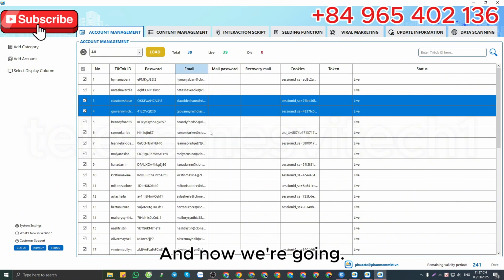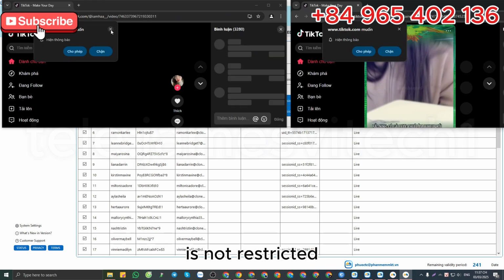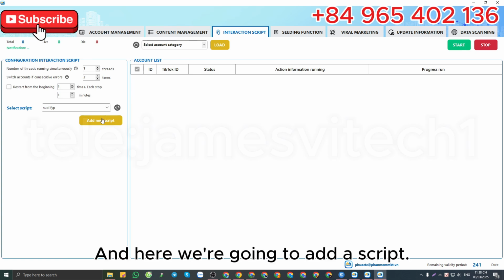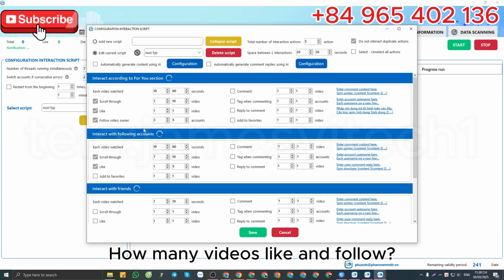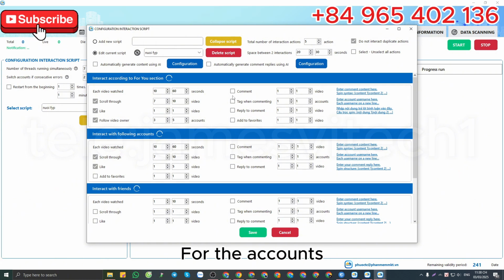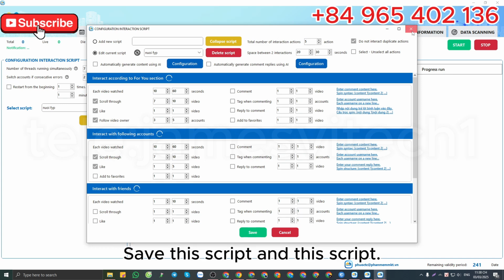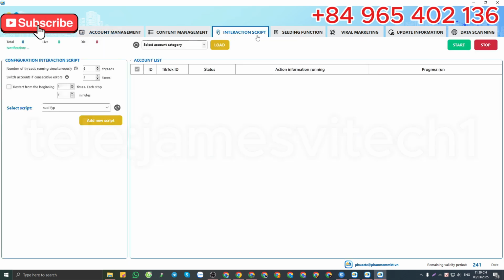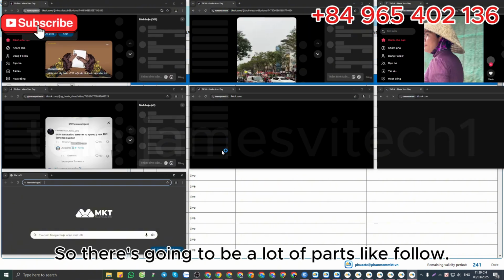FIX Your Tiktok Shadow Ban With This Simple Trick | Auto scroll tiktok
Are you stuck in a TikTok shadow ban? Don't worry – we’ve got a quick and easy solution to help you get back on track! In this video, we reveal a simple trick that will help you fix your TikTok shadow ban and boost your content's visibility. You'll learn how to use the auto-scroll feature to get your account back into good standing with TikTok's algorithm.

🔥 What You’ll Learn in This Video:

How to identify if you’re under a shadow ban on TikTok
A simple trick to fix your TikTok shadow ban and regain your reach
The auto-scroll hack to bypass TikTok restrictions
Step-by-step guide to improve your TikTok engagement
⚡ Don’t let a shadow ban hold you back from getting the views you deserve!